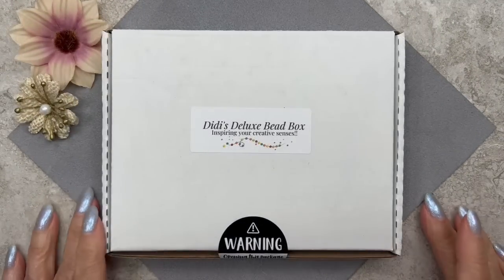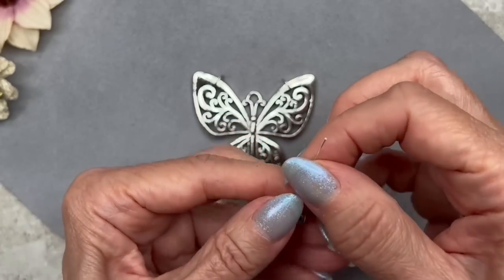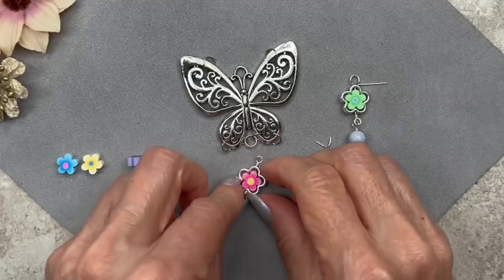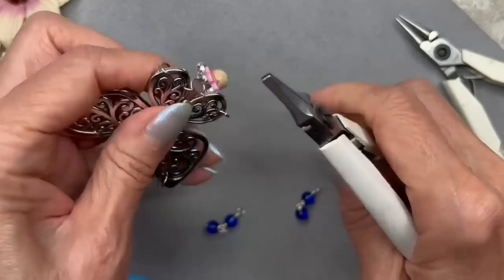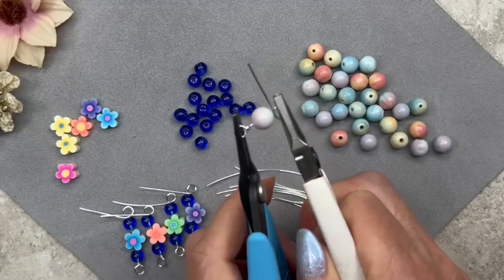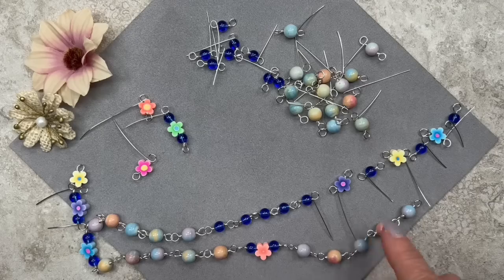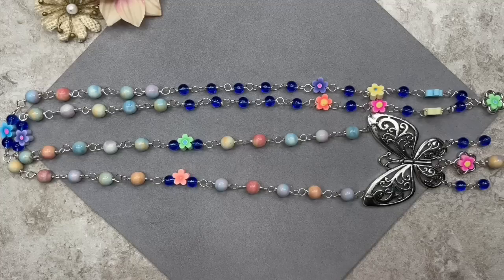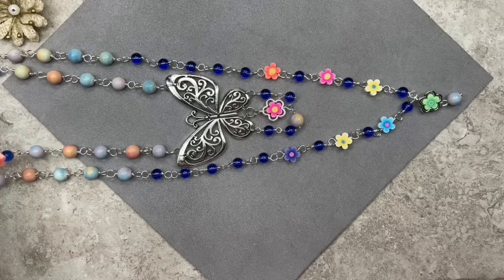Convertible Boho Butterfly Necklace Tutorial - Didi’s Deluxe Bead Box - May 2022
Hey Everyone.  Let's make a pretty multi-purpose Boho necklace using the lovely contents from Didi's Deluxe Bead Box for the month of May.  I'll show you how to adapt it by using a clasp attachment.  I hope you enjoy this video!

Didi's Deluxe Bead Box is a limited edition box and it sells for $29.99 CAD ($24.03 USD based on today's exchange rate ) + Shipping. They ship within Canada & USA only.  All announcements pertaining to the Deluxe Bead Box are made monthly through their Facebook VIP Group.  If you would like to be the first to learn about their monthly new releases, please join that group on their Facebook VIP GROUP page at:
Below is a link to Didi’s Deluxe Bead Box:
Don't forget to check out their online store . The coupon may be applied to 90% of website listings (Not applicable on Deluxe Bead Box/Mystery Grab Bags/Designers Supplies, etc).

Cheers!

Time Stamps:
Introduction -  01:18
Bead Selection - 03:07
Preparing and attaching dangles to small focal pendant - 05:05
Preparing and attaching dangles to large focal pendant - 11:46
Preparing 3-bead components for strands - 21:15
Preparing 1-bead components for strands - 24:00
Connecting beaded components for strands - 27:00
Connecting large pendant to strands - 32:40
Connecting large pendant to strands - 32:44
Reviewing beaded patterns - 36:24
Demonstrating how to convert necklace to multli-strand using clasps - 37:05
Attaching removable tassel to pendant - 41:55
Modeling necklace and showing different length options - 42:38
Conclusion - 44:09

Materials:
1 Butterfly Pendant - 49 x 55 mm - Antique silver color
2 Flower Shape Frames - 15 mm - Antique silver color
12 Polymer Clay Flower Beads - 9.6 mm - Assorted colors
28 Smooth Translucent Glass Round Beads - 6 mm - Royal Blue color
32 Alashan Rainbow Agate Beads - 8 mm - dyed
Craft Wire - 22 gauge - Silver color
Ball Headpins - Silver Color
Various clasp sets - Lobster, toggle, magnetic - Antique silver color
Small lobster claw clasps for connecting to strands - Antique silver color
Jump rings - 4 & 6 mm -Antique silver color
Optional long chain tassel

Tools I used:
Lindstrom Round Nose Pliers
Xuron Tweezer Nose Pliers
Xuron Bent Nose Pliers

Also, the specialty bead box I feature in the video was sent to me for review and for use as part of a cooperation agreement with Didi Beads.